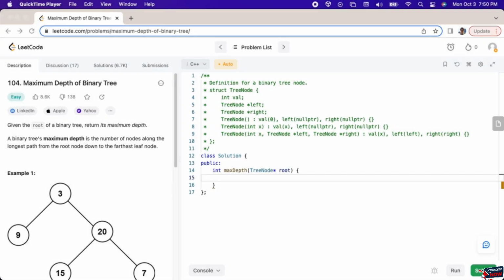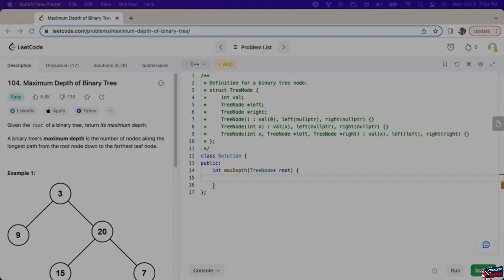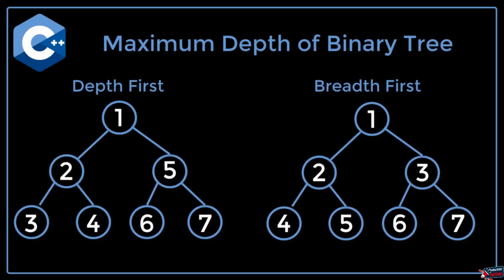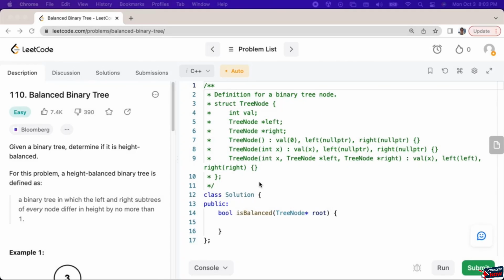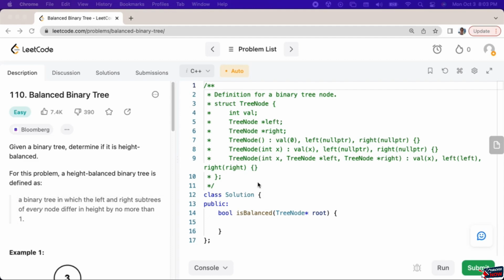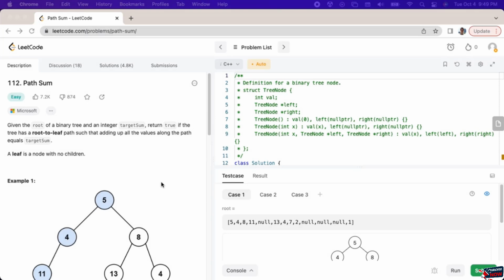64. Binary Tree Problems | Height (Depth), Balance & Path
Step-by-Step Guide: Maximum Depth (Height) | Balanced Tree | Path Sum